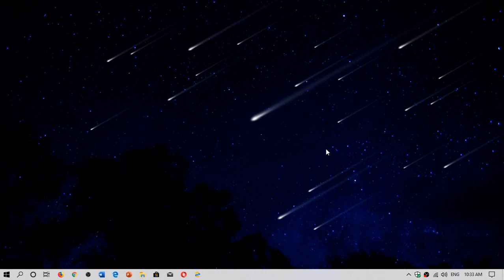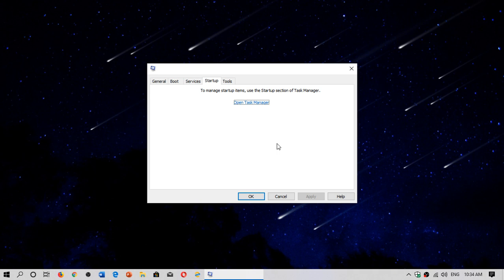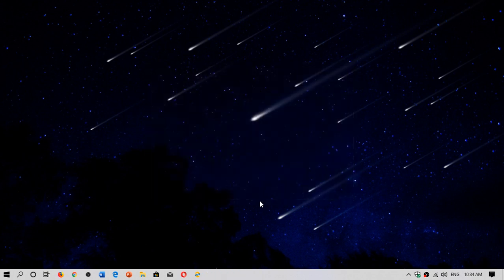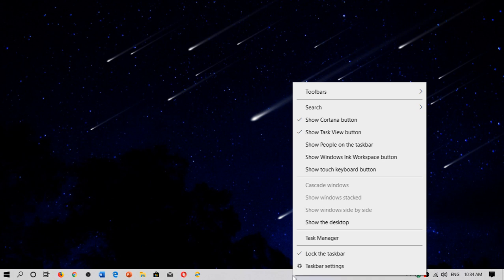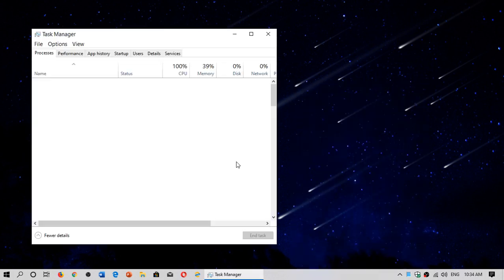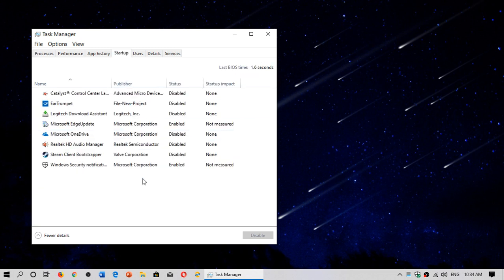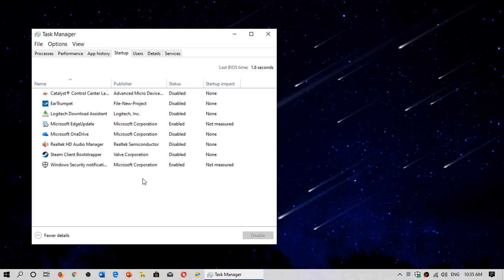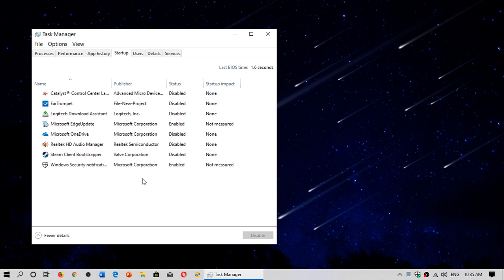Windows 7 to Windows 10 Startup items have moved from MSconfig to Task Manager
What used to be in MSconfig for Startup is now in Task Manager